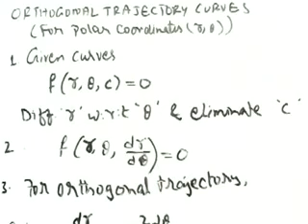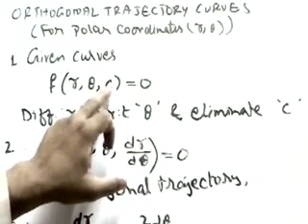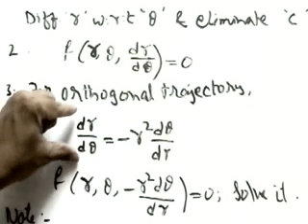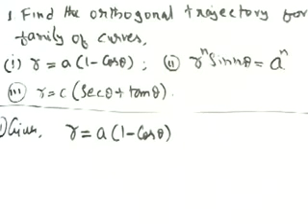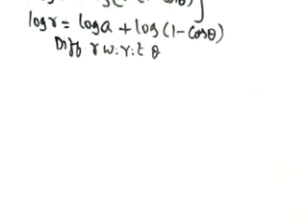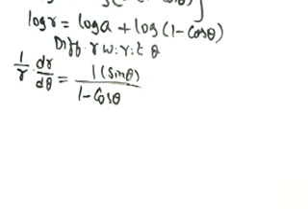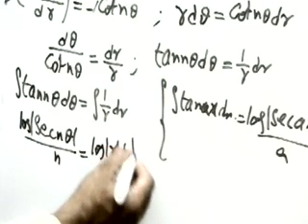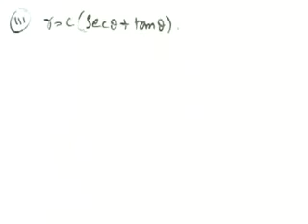Differential Equations part-9; eng. maths ( orthogonal trajectory, polar form ) English; Arshad sir.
Questions based on orthogonal trajectory in polar form.